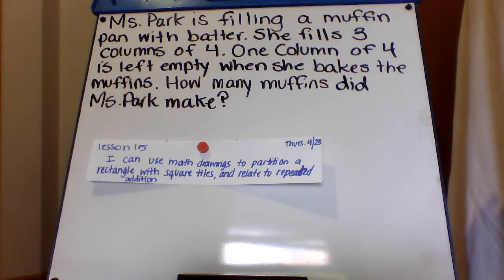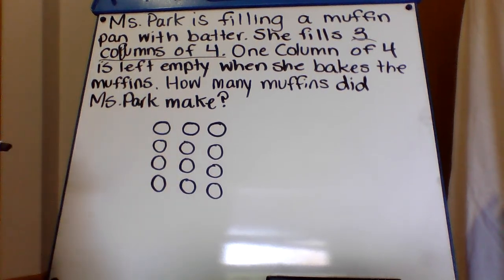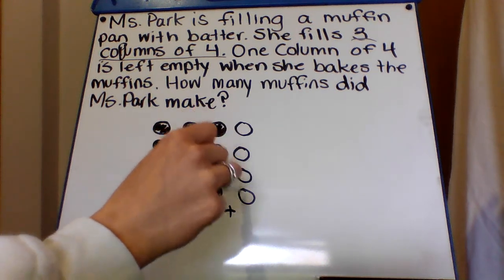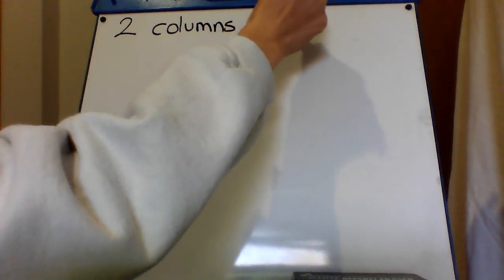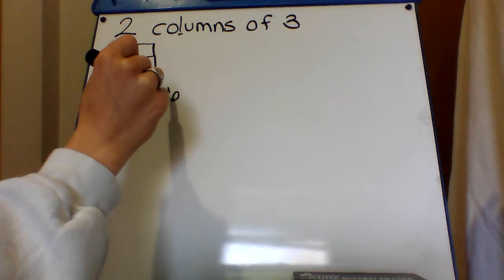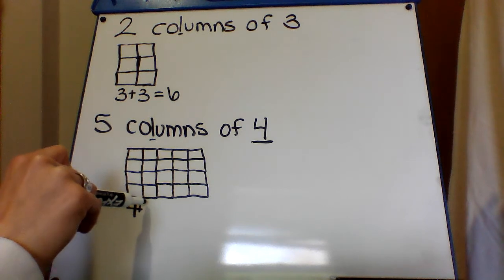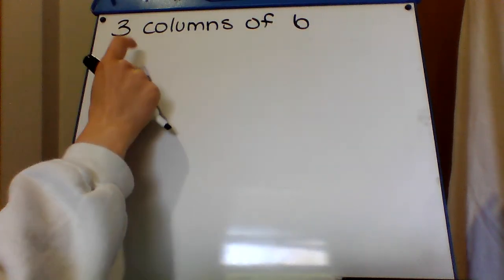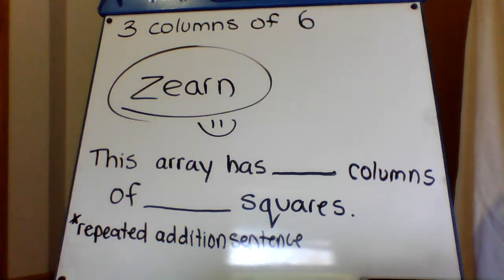Math Mini Lesson- Thursday April 23, 2020- partition rectangles with squares